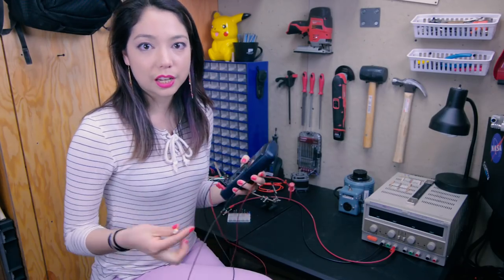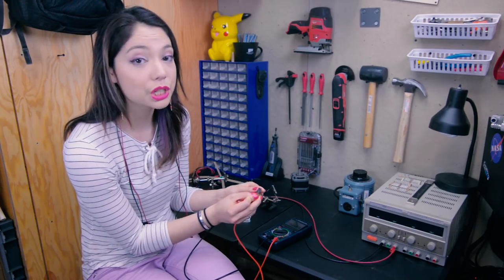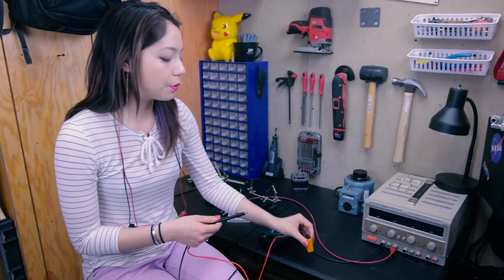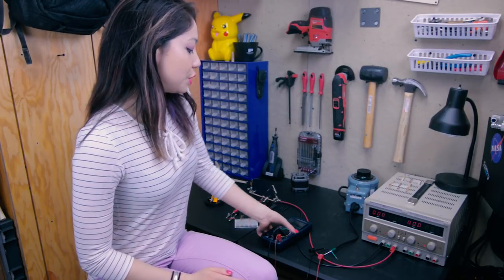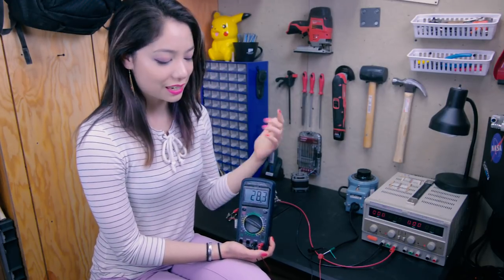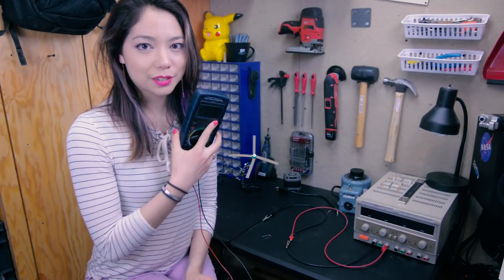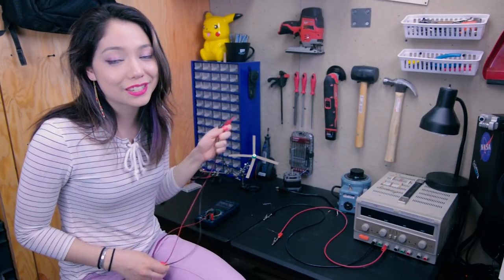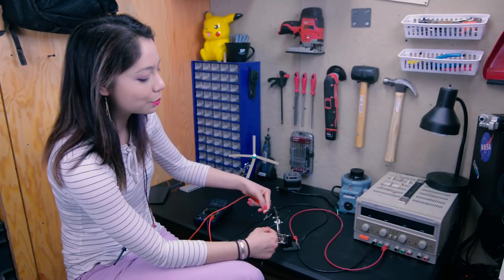How to Use a Multimeter || Measure Voltage, Current, Resistance - EASY!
Multimeters are one of those handy tools everyone should have in their toolbox - you can check DC and AC voltages on your projects, test the current your circuits are drawing, and even check resistance values! They're an incredibly easy tool to use too - so long as you are careful which inputs you use!

HEY HEY BY THE WAY Beauty and the Bolt is a 501c3 nonprofit organization devoted to reducing the barrier to entry for girls and minorities in engineering, technology, and making.

🛒 Additionally, make sure to select “Beauty and the Bolt” as your charity on smile.amazon.com!

🧰 Our General Amazon Storefront
(this has lists of Xyla’s all-time favorites!)

Klein Multimeter
Fluke Multimeter (top of the line)

Our channel music is written just for us by the incredible Alexander Parrish!
Bonus Tags:

 tools diy room decor how to make tips budget design handcraft